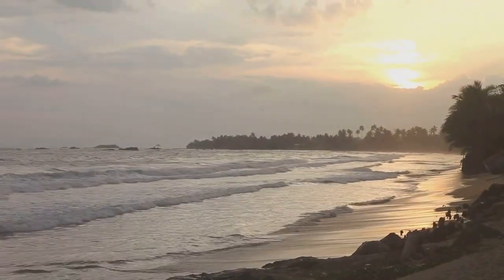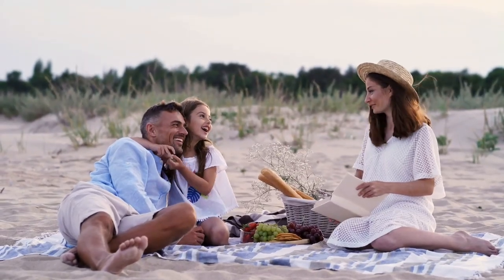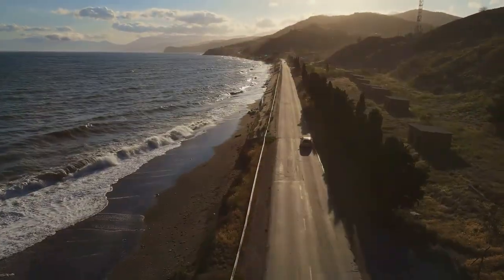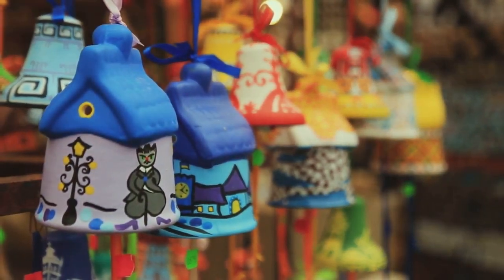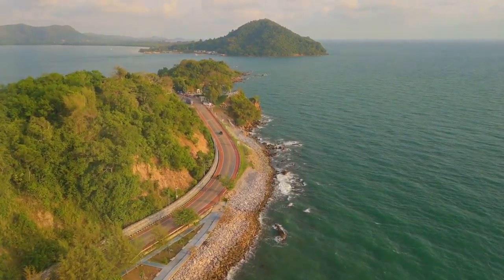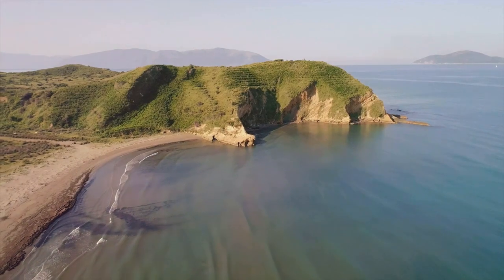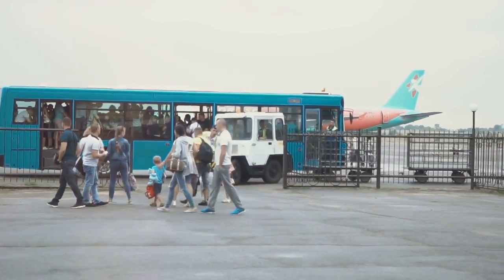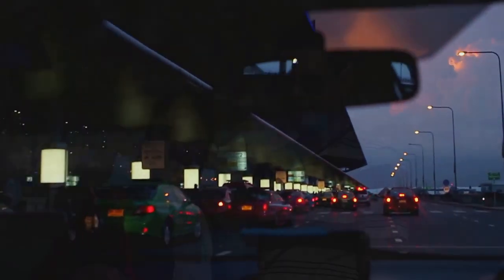5 Most Relaxing Beaches in Kelantan - Travel and Adventure Hidden Gems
Embark on a virtual journey to Kelantan, Malaysia, and uncover the 5 most serene beaches that will transport you to paradise. From crystal clear waters to powdery white sand, these hidden gems offer the perfect tropical getaway for nature retreats and beach vacations. Join us as we explore these bucket list beaches, sharing travel tips and top picks for your next island escape. Let us be your guide to discovering the ultimate relaxation spots in Kelantan. Paradise found awaits at these tranquil seaside destinations. Welcome to a world of serenity and beauty.

5 Most Relaxing Beaches in Kelantan - Travel and Adventure Hidden Gems

OUTLINE:

00:00:00 Introduction Scene
00:00:27 Pantai Cahaya Bulan
00:01:09 Pantai Kemayang
00:02:02 Pantai Senok
00:02:43 Pantai Sri Tujuh
00:03:21 Pantai Melawi
00:03:53 Special Thanks and Disclaimer
00:04:41 Ending Scene

Your engagement helps us continue to create more travel content.**

**Some scenes in this video may not depict the exact locations but are included to enhance the content and overall experience.**